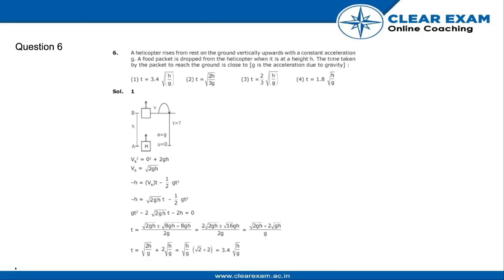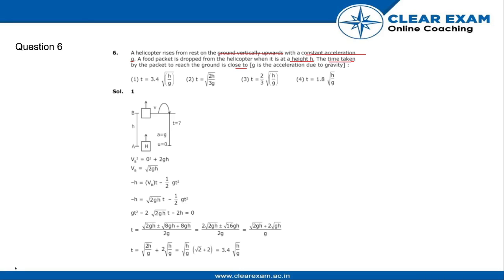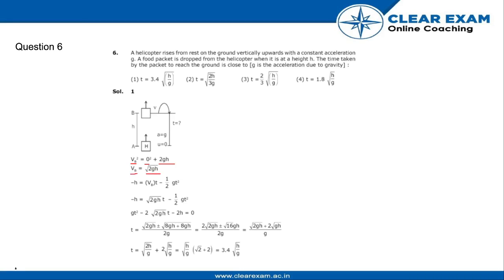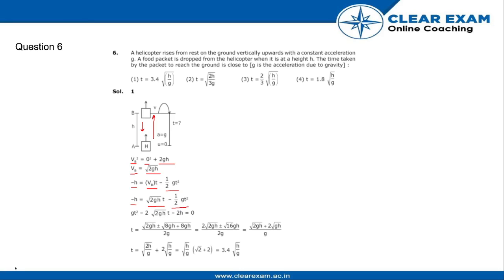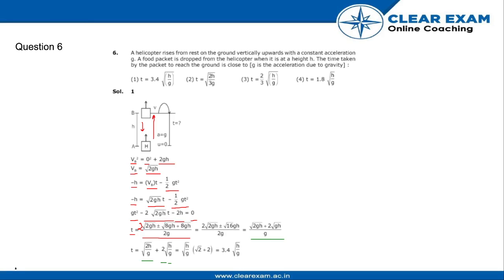JEE Mains Previous Year Paper 2020 | 5th September-Shift 1 | Physics | ClearExam | Question 06